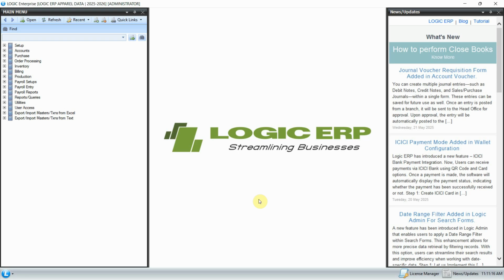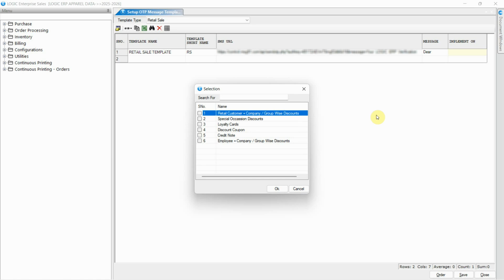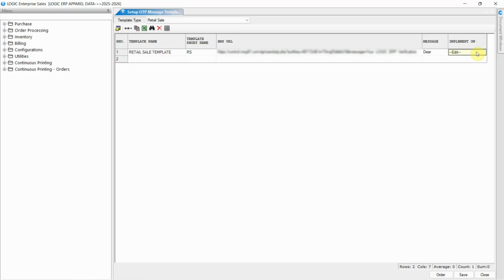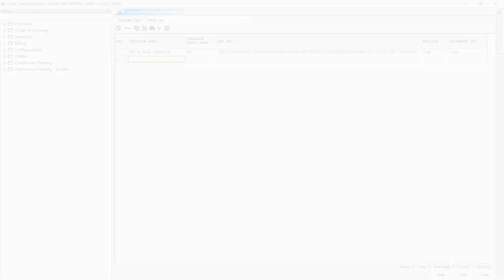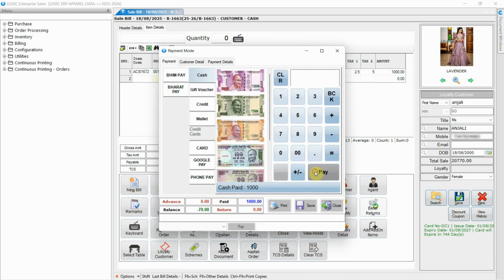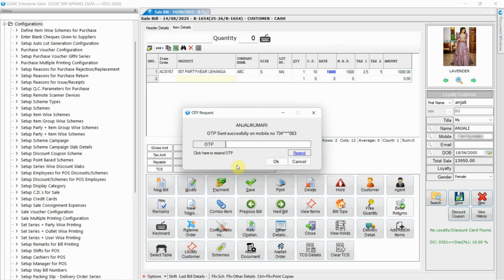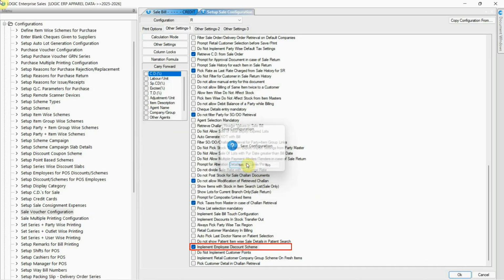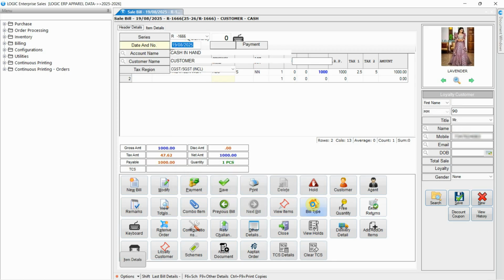How to Set Up OTP Message Templates ?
In this video, we’ll guide you through the step-by-step process of setting up OTP (One-Time Password) message templates in LOGIC ERP Software. Learn how to configure template names, short names, SMS URLs, and drafted messages to ensure secure and smooth transactions for your customers.

Secure Transactions Made Simple—Set Up OTP Message Templates Effortlessly with LOGIC ERP Software!

"00:00 Introduction – Logic ERP OTP Message Templates Setup
00:09 How to Configure OTP Message Templates for Customer Authentication
00:17 Navigate to Setup Module & OTP Message Template Configuration
00:28 Default vs Retail Sale OTP Templates Explained
00:53 Creating an OTP Template for Retail Sales Transactions
01:34 Applying OTP Templates to Different Retail Modules
01:39 OTP Verification for Retail Customer Company Group Discounts
02:19 Billing Process with Discount & OTP Authentication
03:01 Configure OTP for Special Occasion Discounts (Birthday/Anniversary)
03:35 Applying Birthday & Anniversary Discounts with OTP Verification
04:21 Loyalty Card Discount Setup in Logic ERP
05:20 Applying Loyalty Discount During Billing with OTP Authentication
06:05 OTP Setup for Discount Coupon Validation
06:44 Using Discount Coupons in Billing with OTP Confirmation
07:24 OTP Authentication for Credit Note Adjustment in Billing
08:06 Employee Company Group Discount Setup with OTP
08:49 POS Employee Discount Scheme Configuration
09:39 Applying Employee Discount in Billing with OTP Verification
10:13 Conclusion"